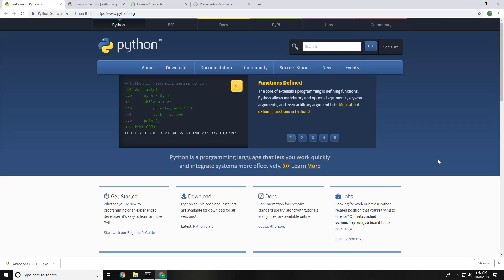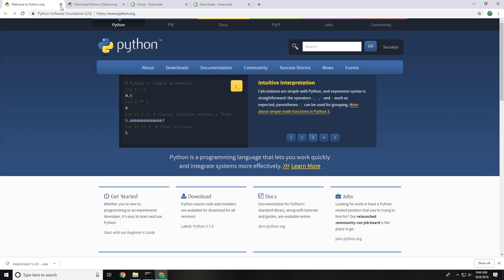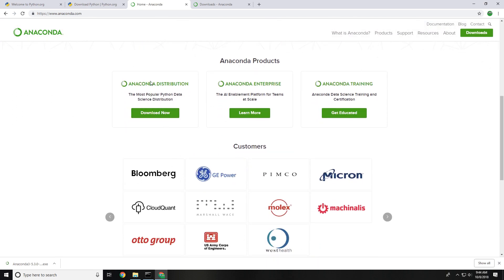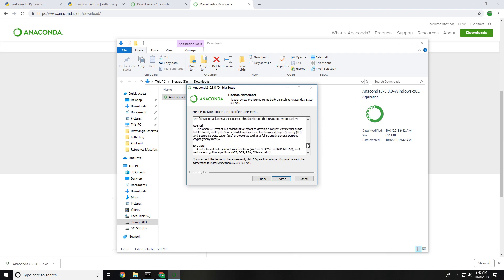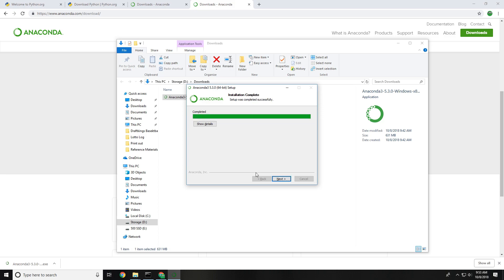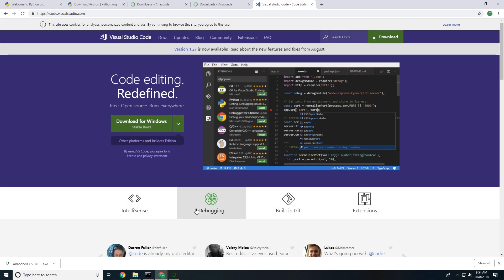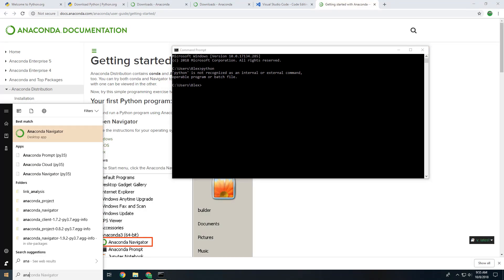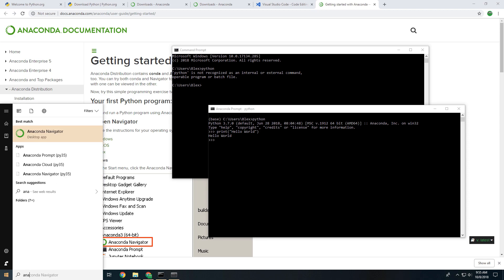Python: Installing Python 3.7 (Anaconda Guide)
This is a guide on installing the anaconda distribution of python.  This will go over where to download the pack and how to get started working with it.